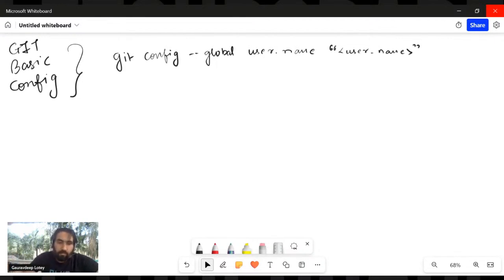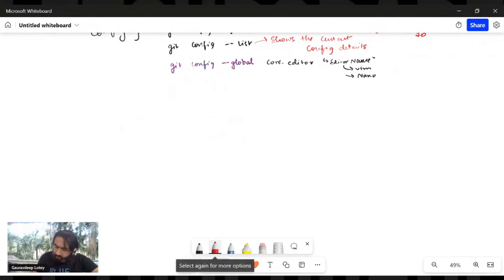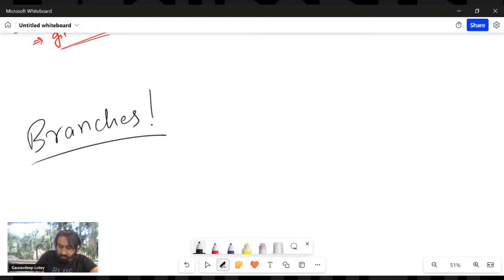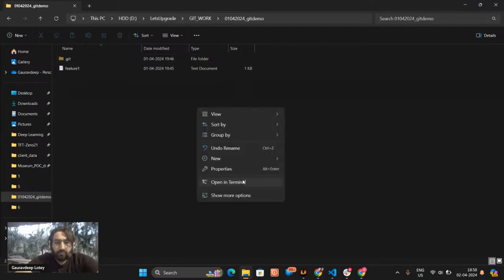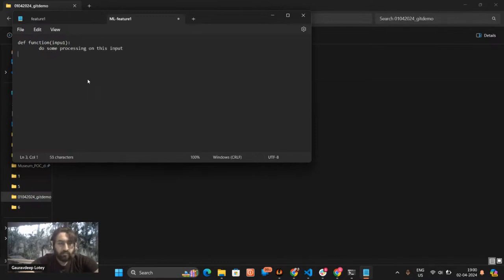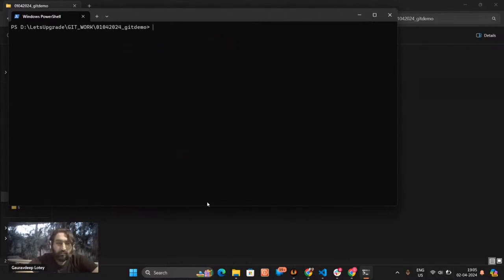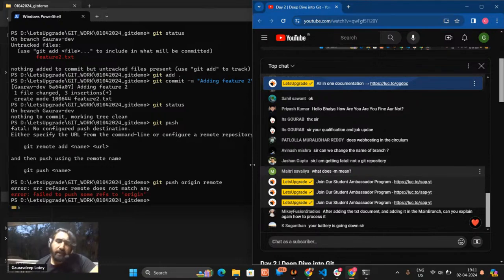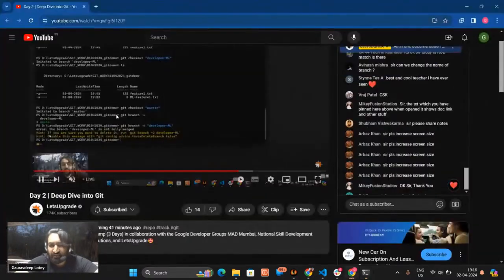Day 2 | Deep Dive into Git | Git & GitHub Bootcamp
Git & GitHub 3 Days Bootcamp in collaboration with the Google Developer Group MAD Mumbai, National Skill Development Corporation, ITM Group of Institutions, and LetsUpgrade🤩